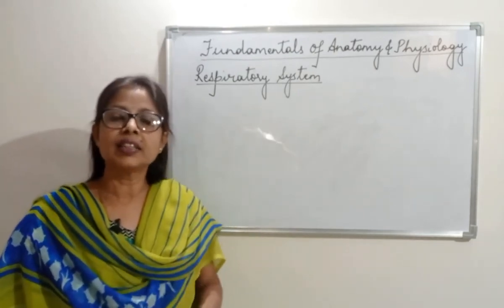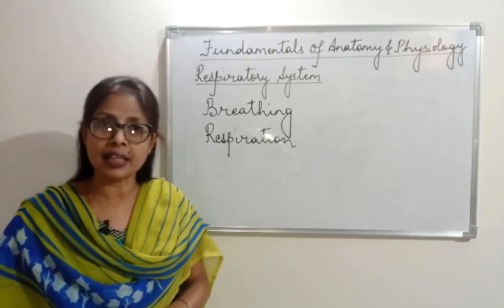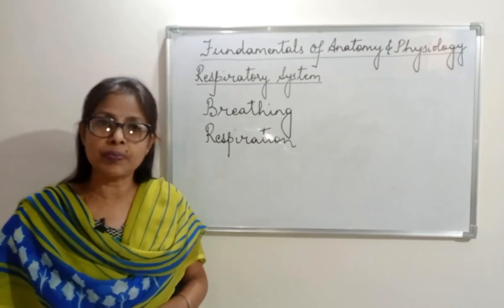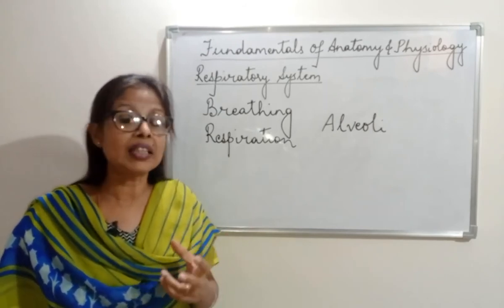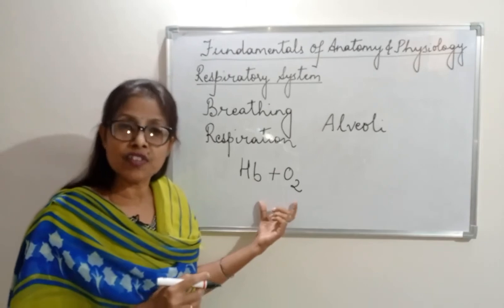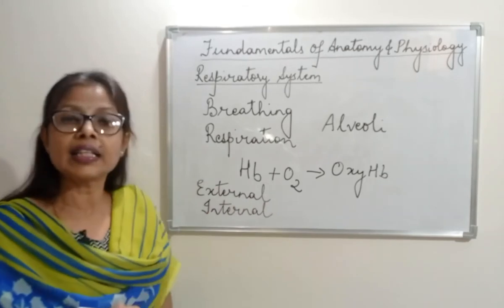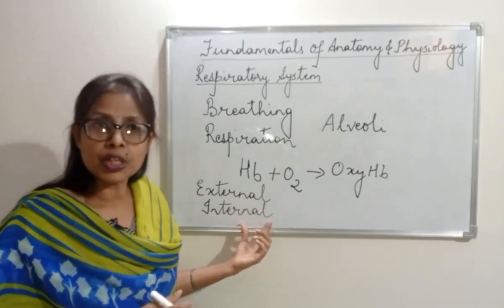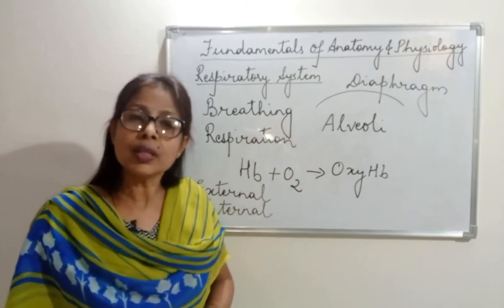CBSE Class XI , Unit 8 , Fundamentals of Anatomy and Physiology Part 5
Respiratory System , Pharynx , Larynx , Lungs , Alveoli , Diaphragm , External and Internal Respiration